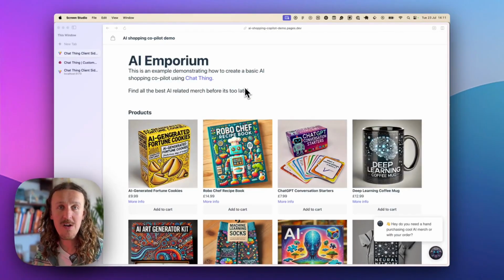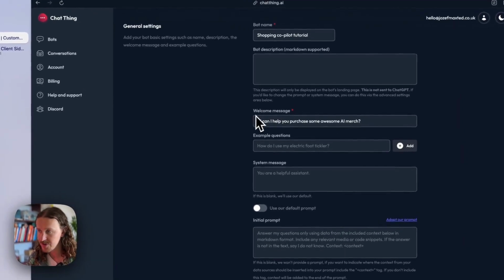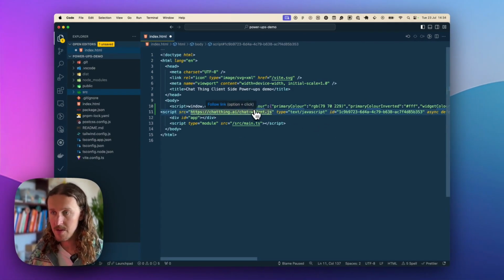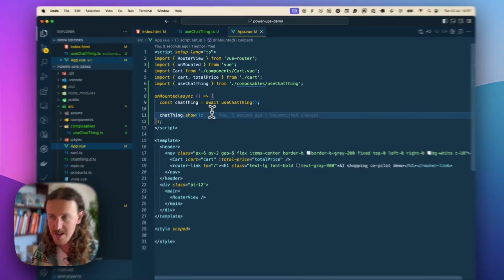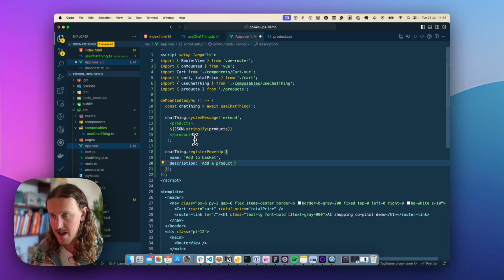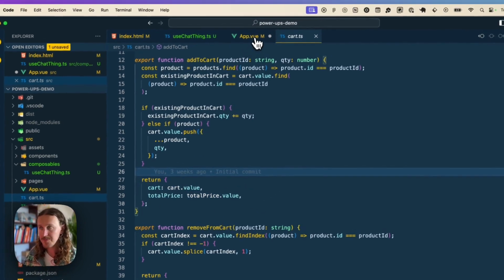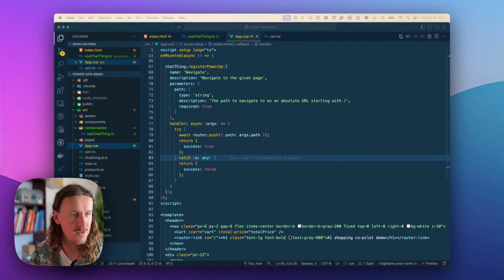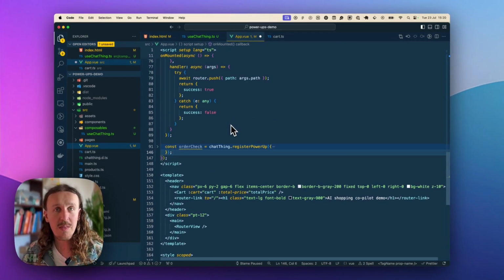Build an AI shopping co-pilot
Learn how to build an AI shopping co-pilot that can take actions on behalf as your users such as adding/removing products from a basket, checking order statuses and can even navigate them to other pages!

All of this can be achieved with a tiny amount of code using Chat Thing and our client-side power-ups functionality, that make it easy to integrate AI assistants with any app.